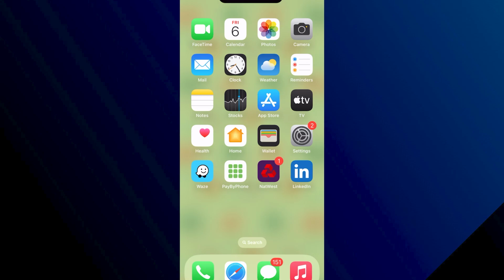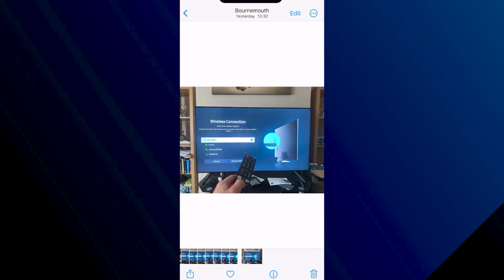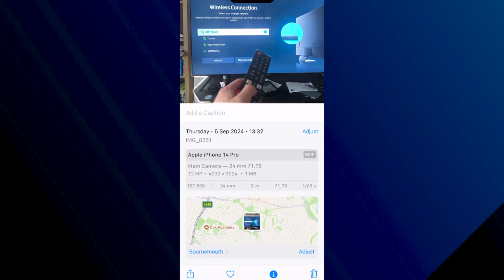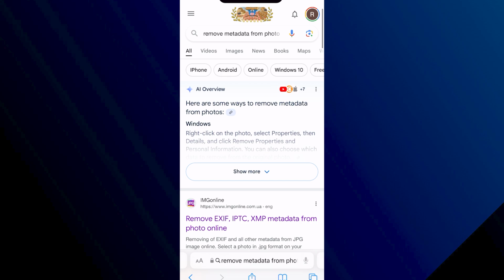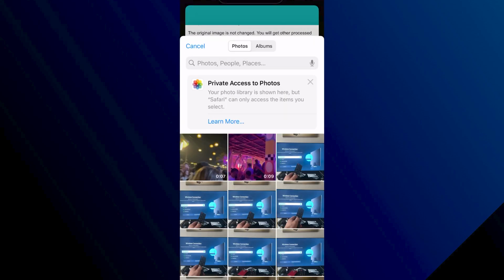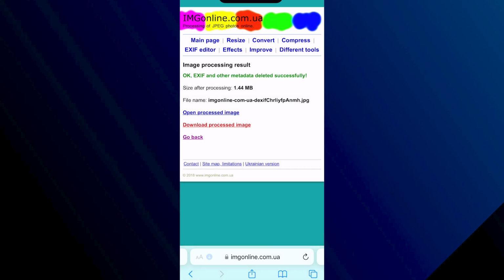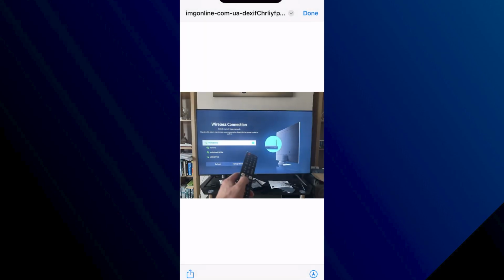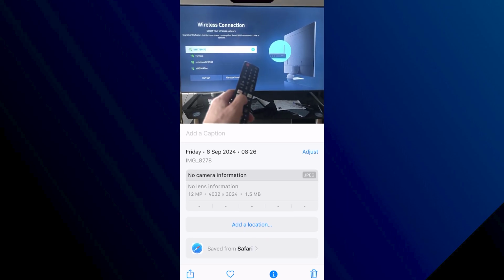How To Remove Meta Data From Photos on iPhone (Delete Location Data)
In this video, you'll learn how to easily remove metadata, including location data, from your photos on an iPhone. Whether you're concerned about privacy or just want to ensure your personal details aren't shared when sending images, this step-by-step guide will show you how to delete location data and other sensitive information stored in your photos.